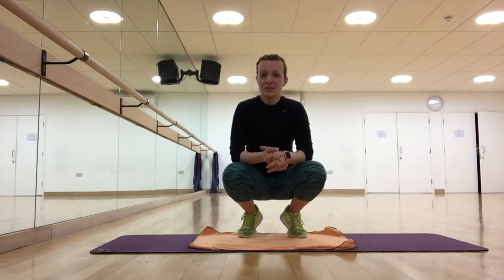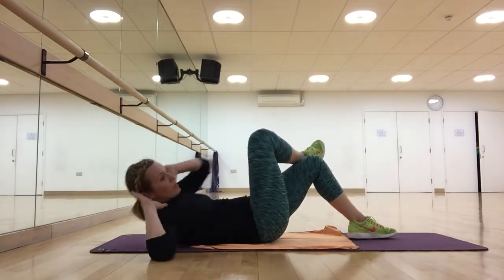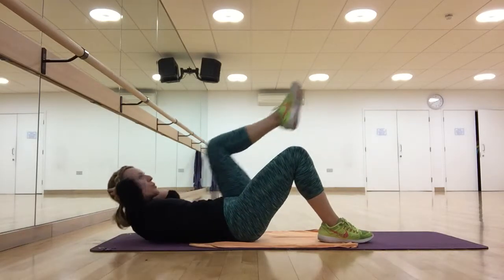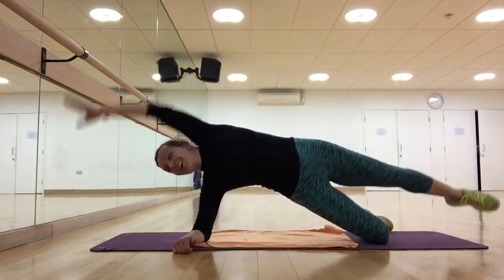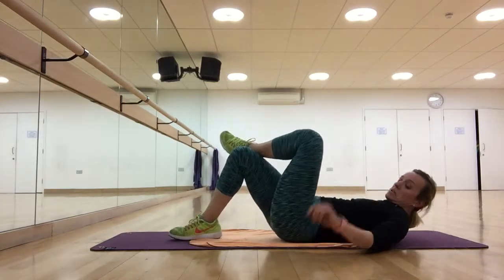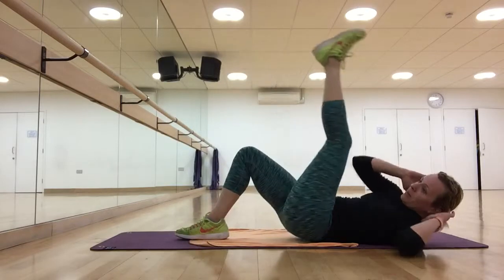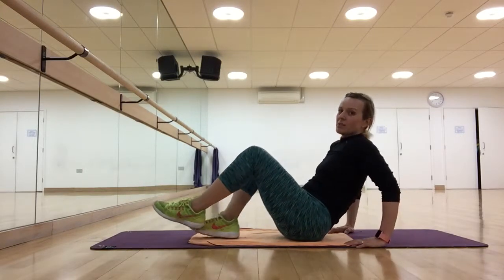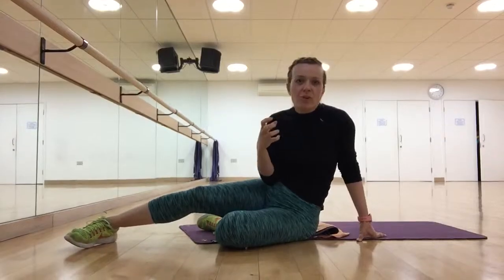21 Day Abs Challenge - Day 13